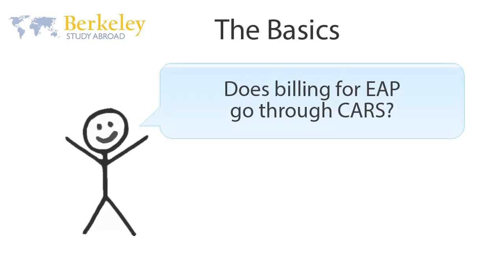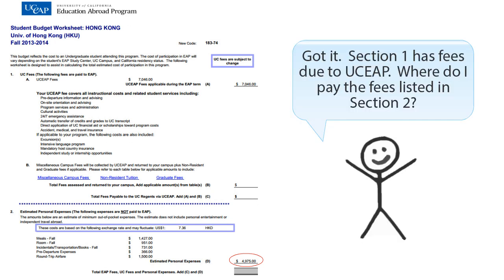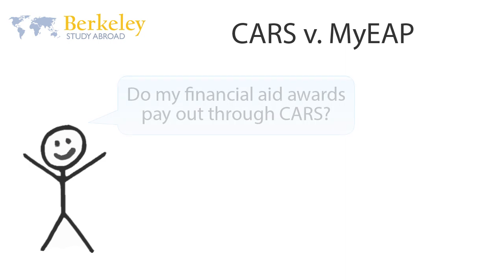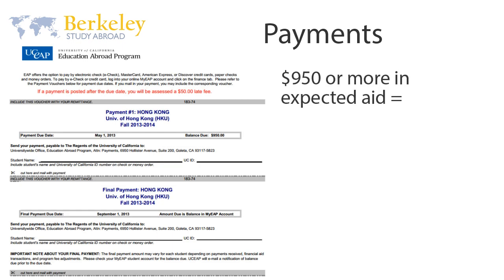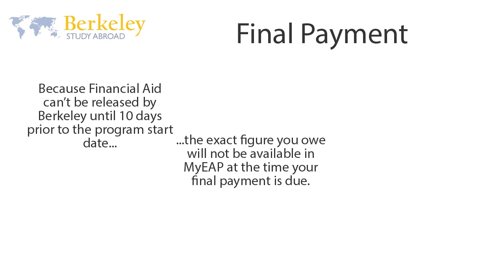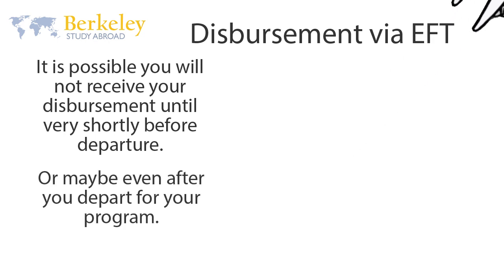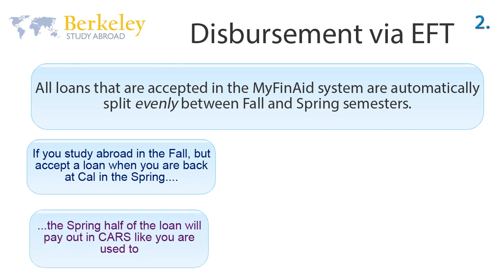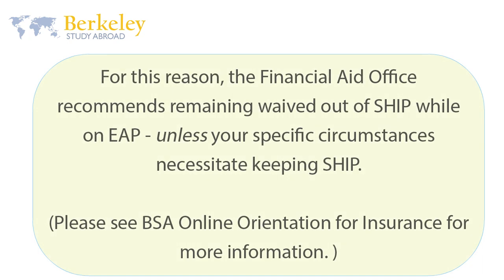BSA Online Orientation: Billing and Payments for Semester & Year Financial Aid EAP Students